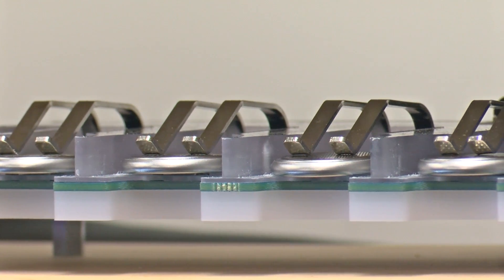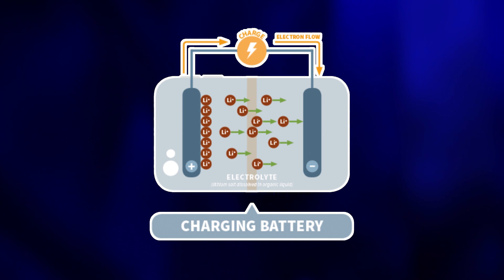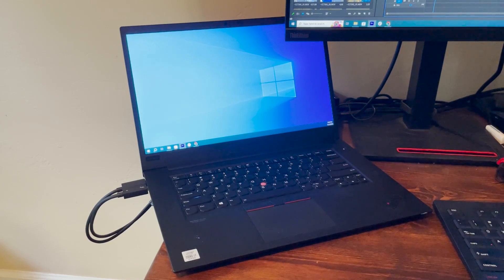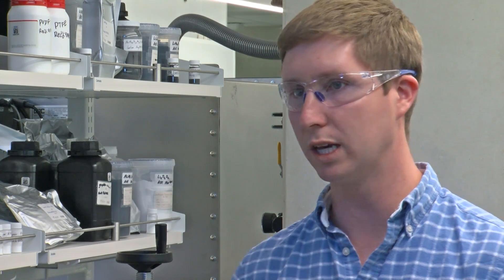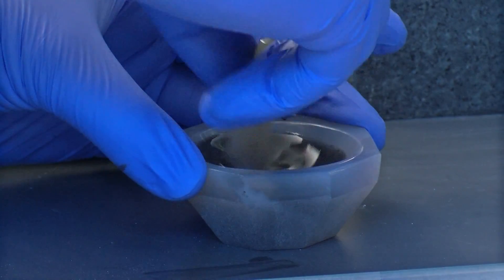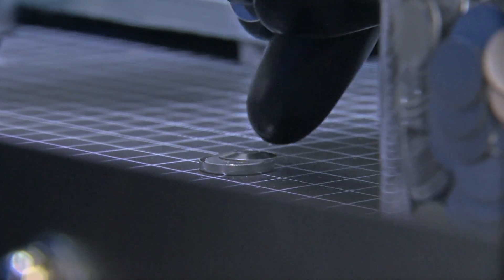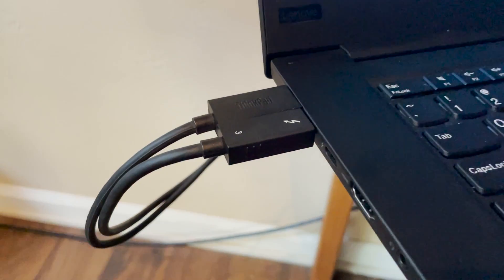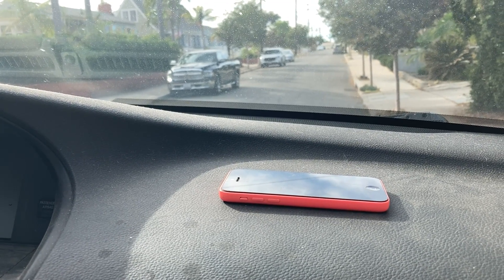Making the most of lithium ion batteries and looking beyond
Today, lithium Ion batteries power much of what we use: electric cars, laptops and of course, our smartphones. Most don’t understand how they work or how to extend their life. KPBS Sci-tech reporter talked to a scientist who studies batteries, and he has this story.